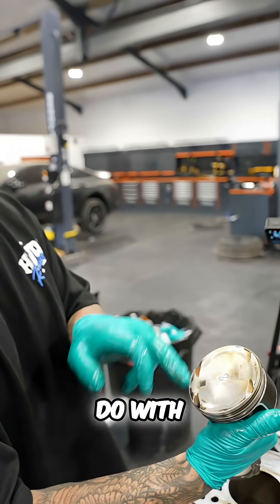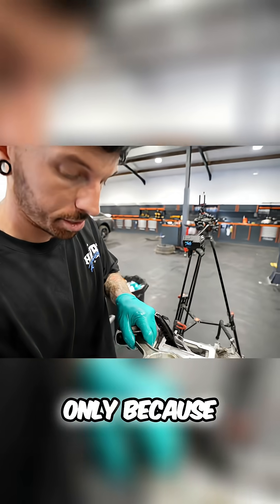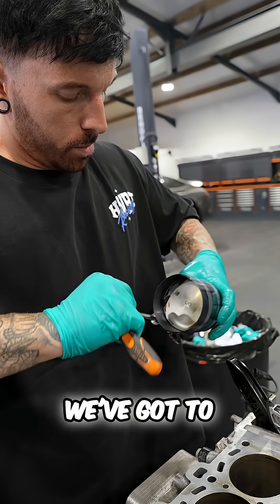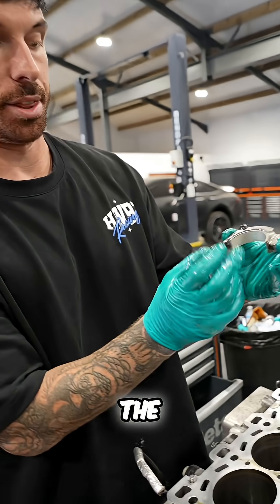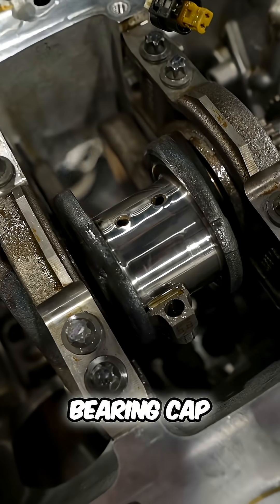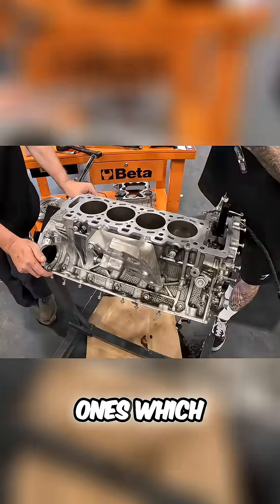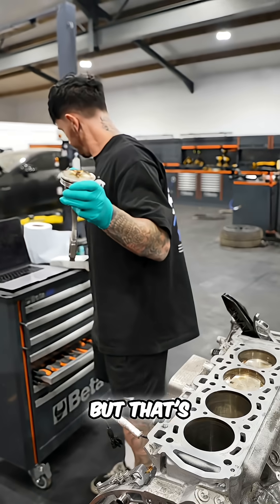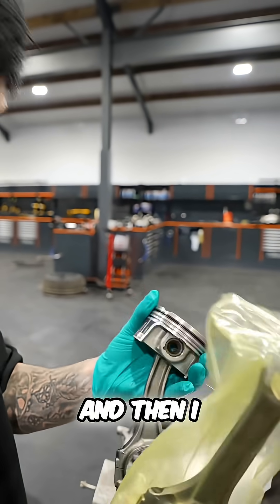Fixing a Bent Engine Conrod: Garage Secrets Revealed!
Watch as the engine rebuild faces challenges during piston installation. A bent conrod is discovered, requiring a replacement from Aston Martin (aka Mercedes-Benz). See the process of transferring parts for a successful engine rebuild.